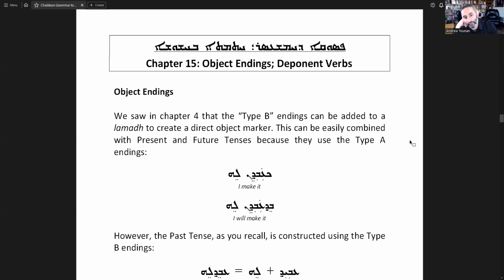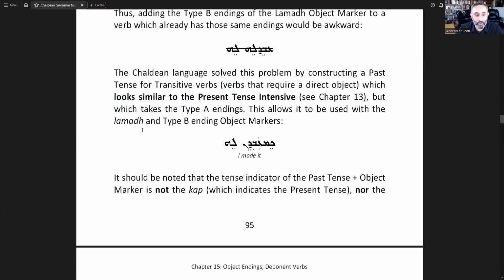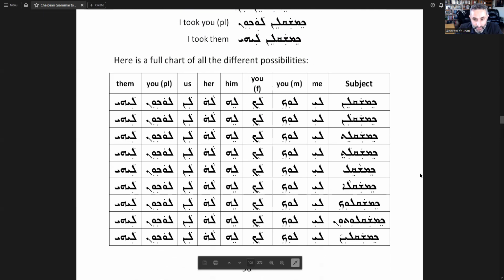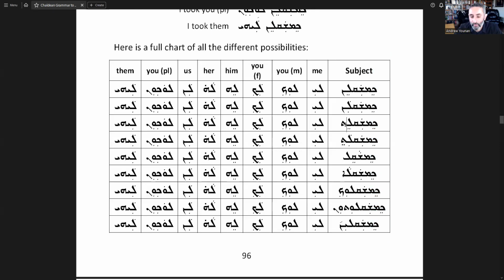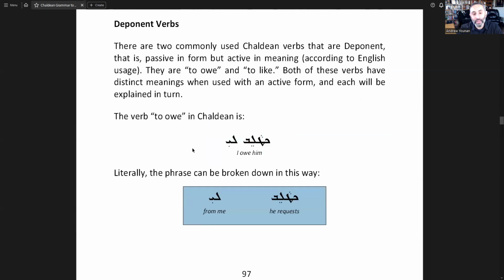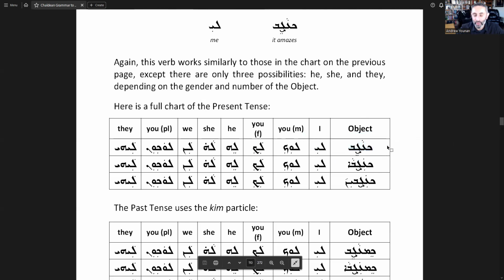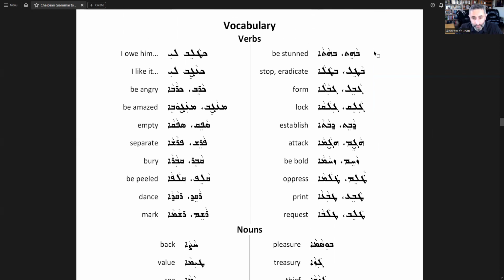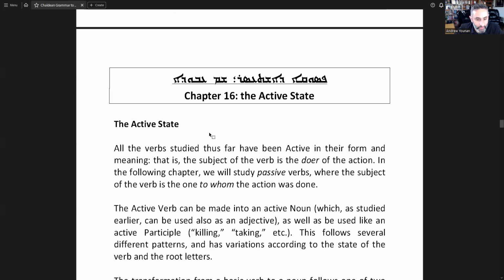Chaldean Grammar 15 - Object Endings; Deponent Verbs